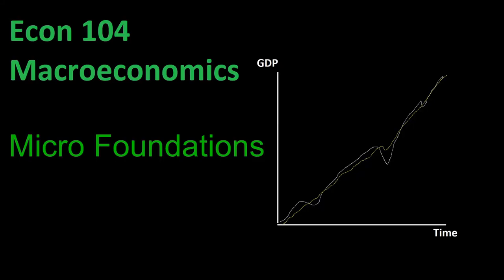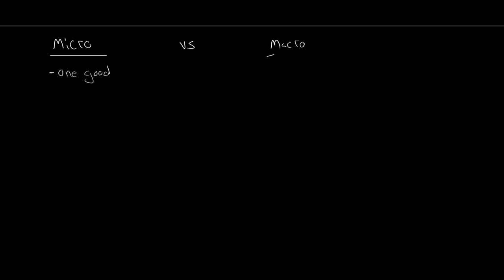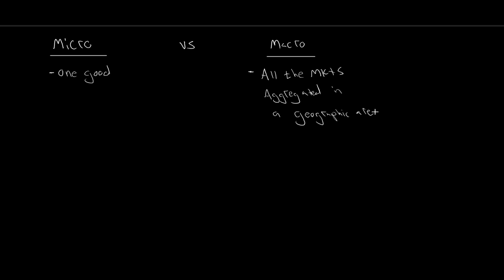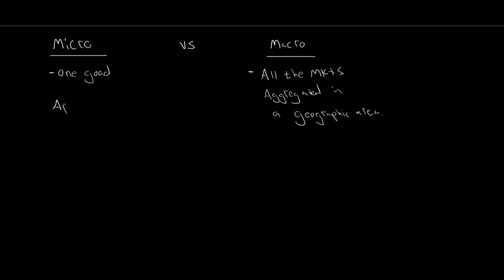Micro foundations Scarcity